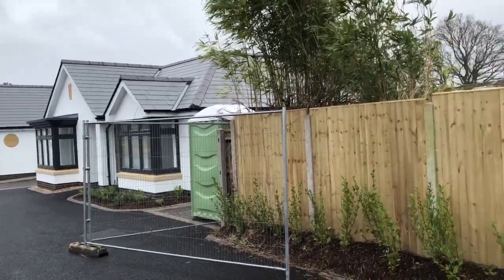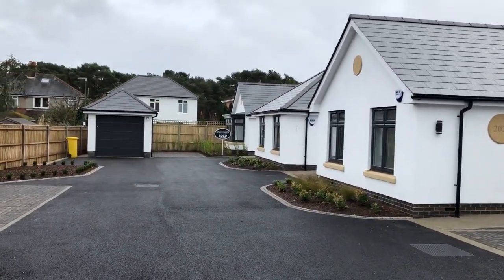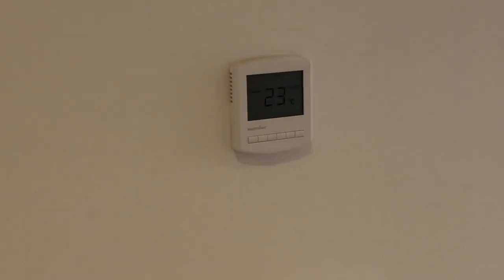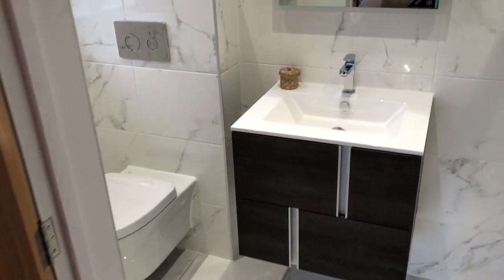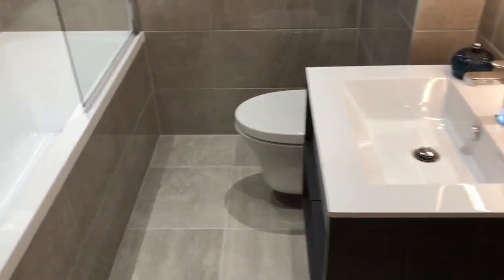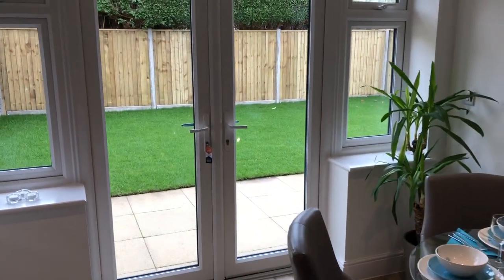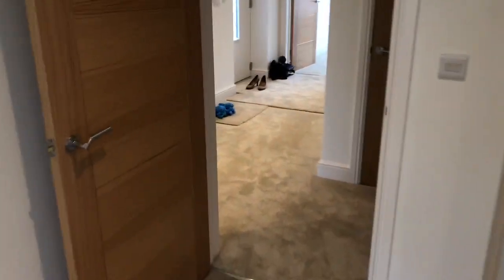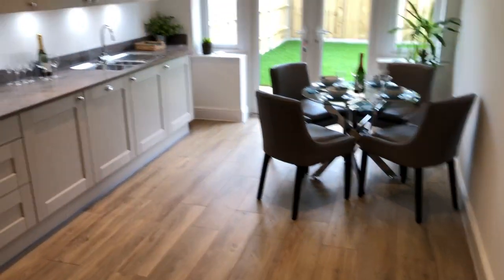DEVELOPMENT NOW SOLD OUT! RARE Brand New Property For Sale Bournemouth | New House UK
Just 4 luxury brand new properties for sale £395,000 | Show Home | Property UK